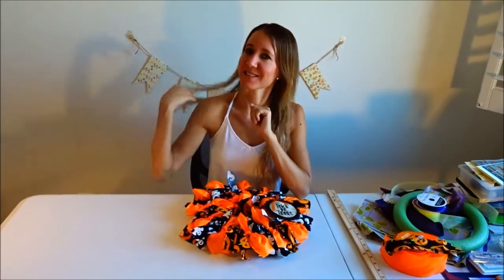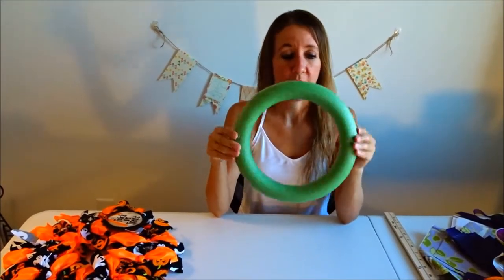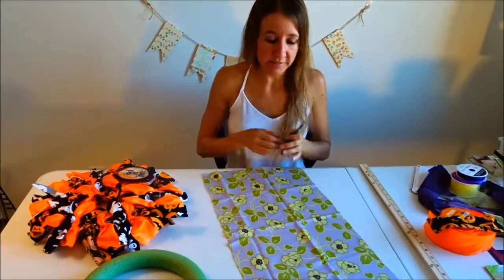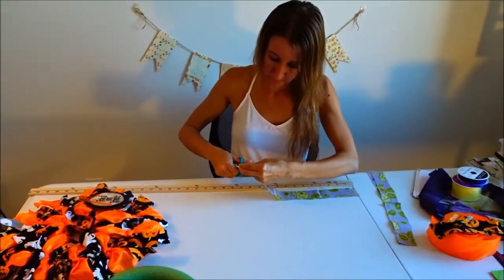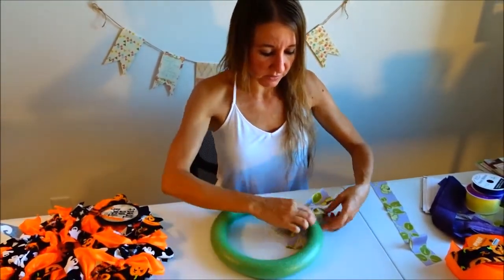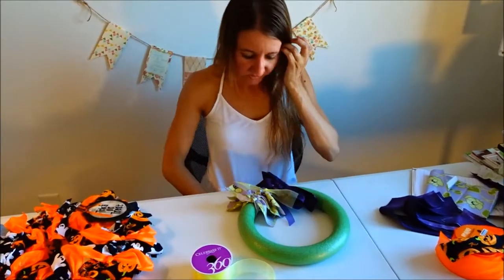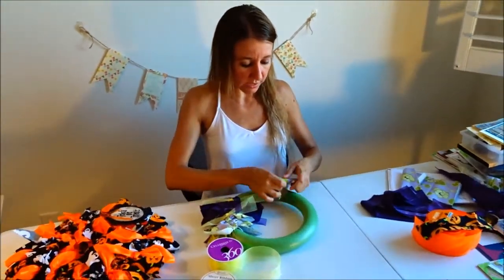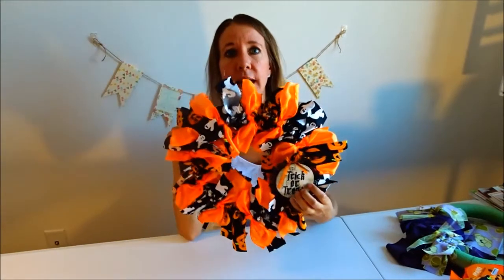How to easily make a Fabric no sew wreath for any occasion. She's crafty,she's just my type.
Hi Everybody, In today's video I will show you how to make a fabric no sew wreath for any occasion. So easy and you will look like a pro. Inexpensive to make.